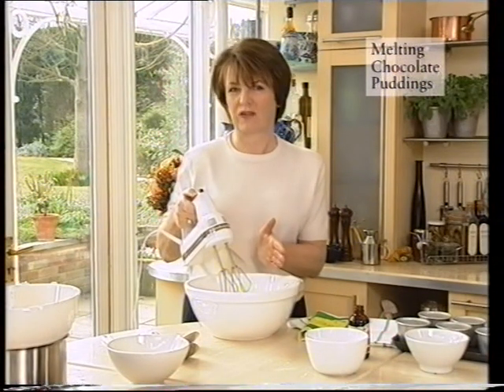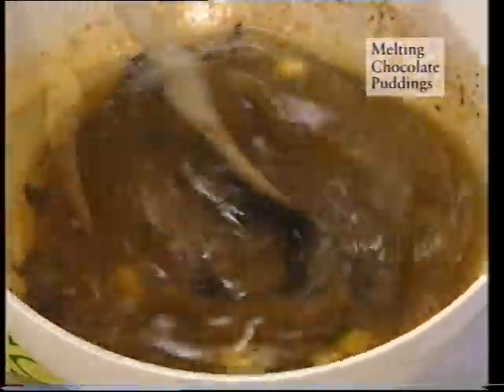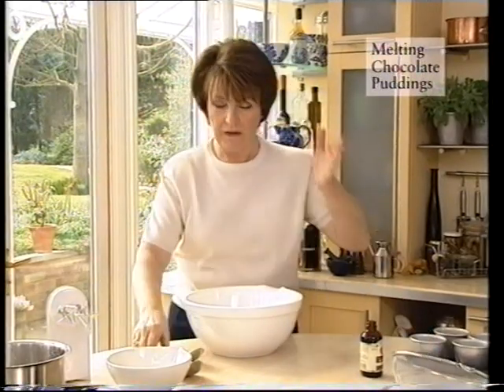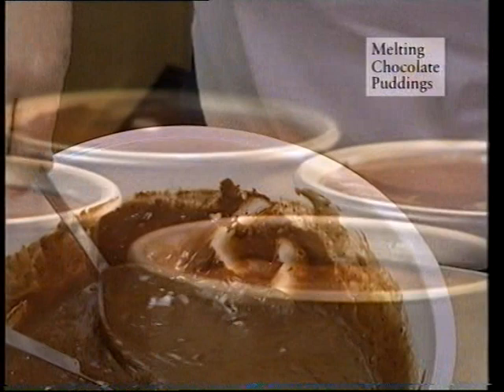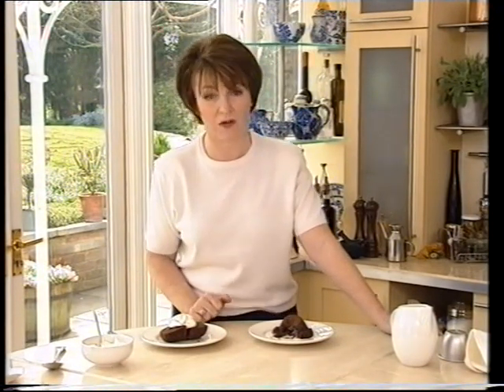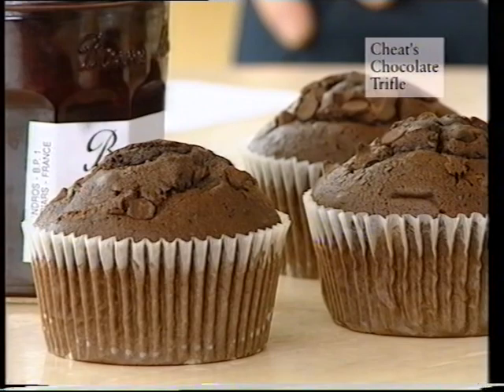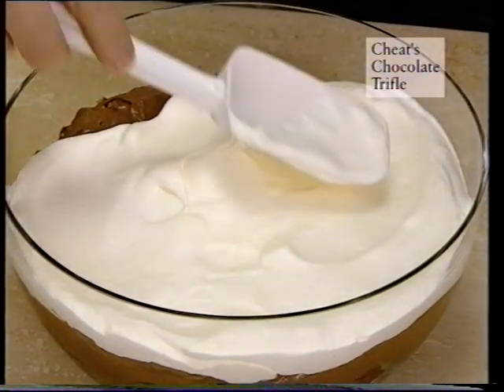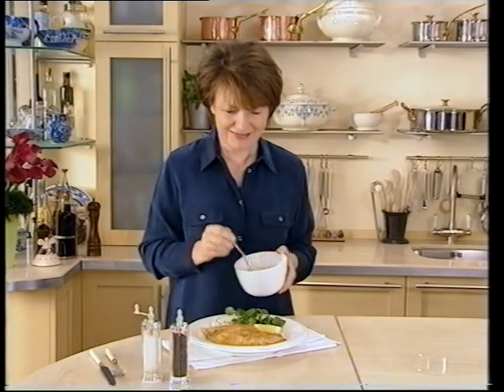Delia Smith How to Cook Series 2 Part 8